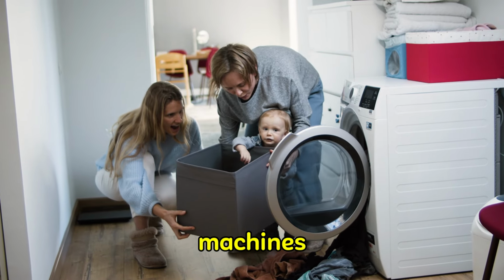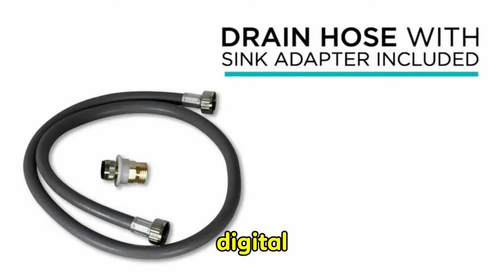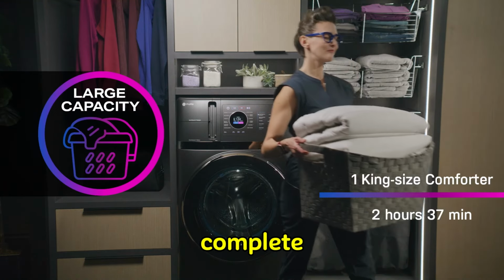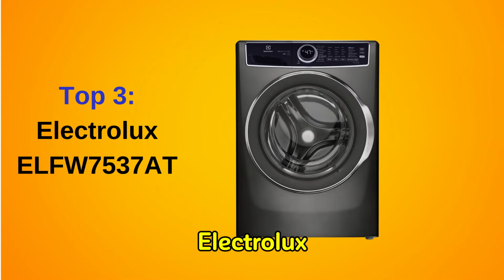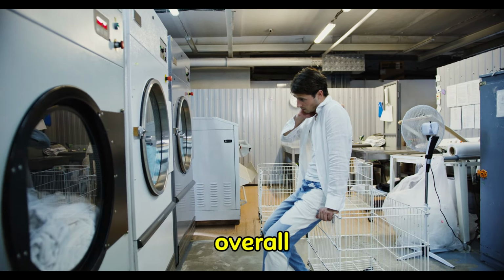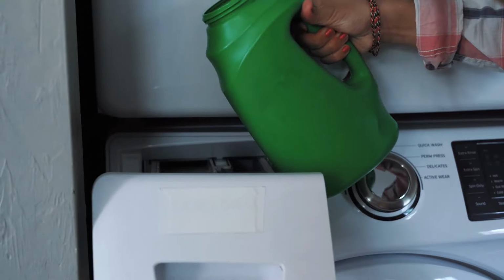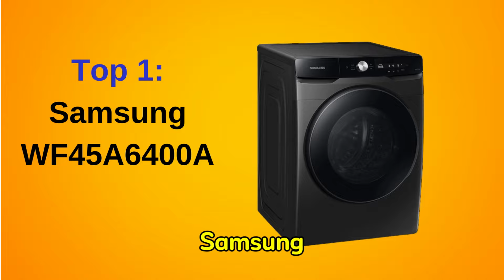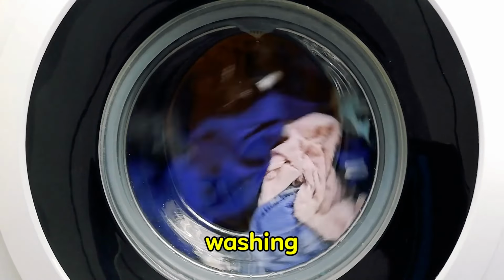Best Washing Machines 2024 [don’t buy one before watching this]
► 5. Black + Decker Portable Washer
► 4. GE Ventless All-in-One Washer Dryer
► 3. Electrolux ELFW7537AT
► 2. LG Smart Front-Load Washer
► 1. Samsung WF45A6400A

ABOUT THIS VIDEO - Modern washing machines offer more than just cleaning your clothes. Many include Wi-Fi connectivity, enabling you to start and keep track of cycles using your smartphone. When searching for a new washer, you might encounter additional advanced features such as specialized cycles for eliminating allergens in clothing and a built-in faucet for pre-treating dirty laundry.